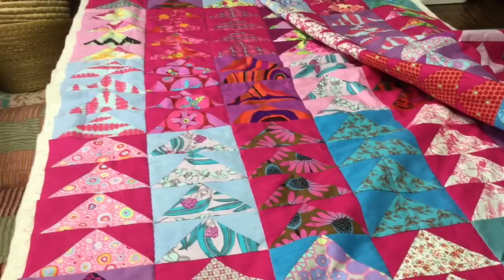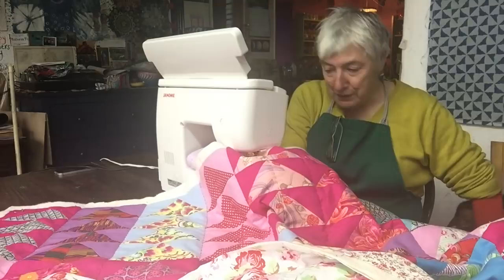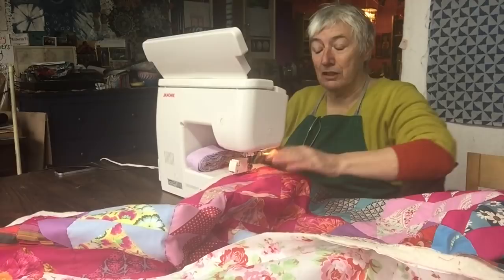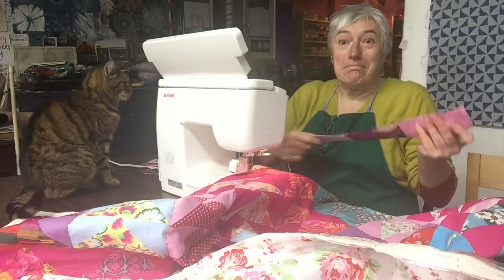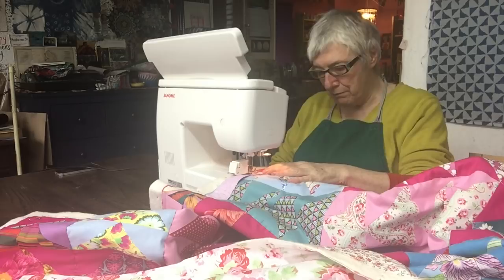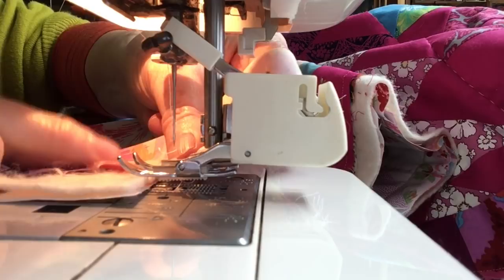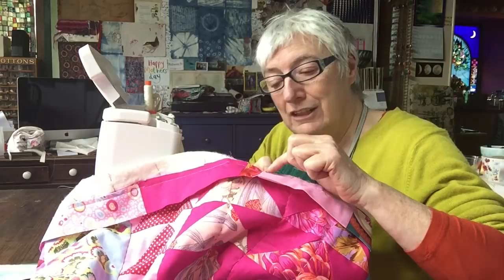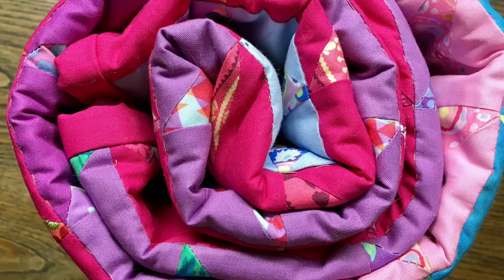Part Six of the Easter Quilt The End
The final part, finally! I know there are many ways to quilt a flying goose, this is the way I do it, I’m not oretending to be an expert, if I’m really making you cross, then maybe you could film and edit yours over a short period as I have done and add to the quilting knowledge out there on YouTube. All I know is, I have a huge amount of fun and the lass who gets this is not going to nit pick over a few errors.
Love colour, love fabric but most of all, love life.